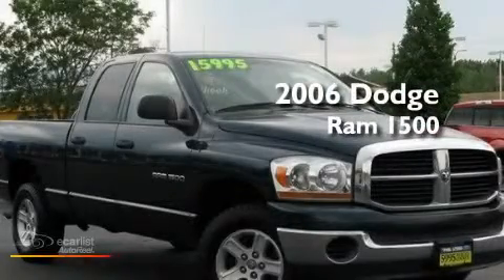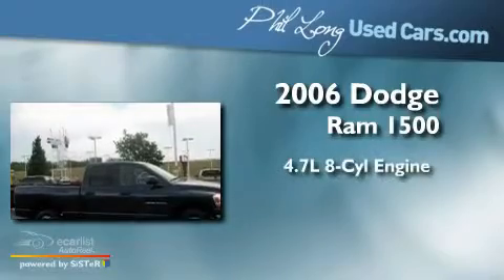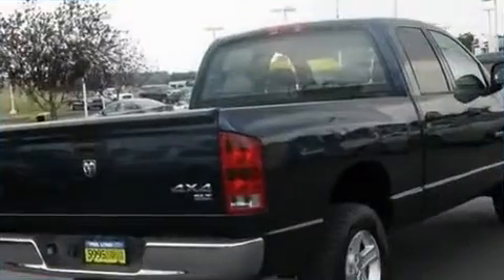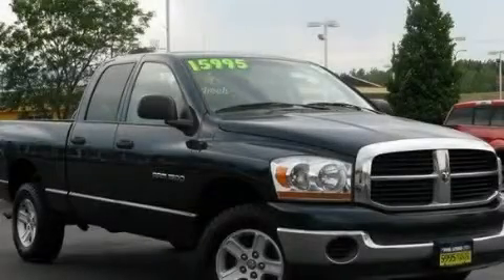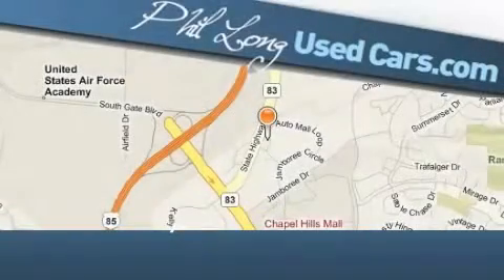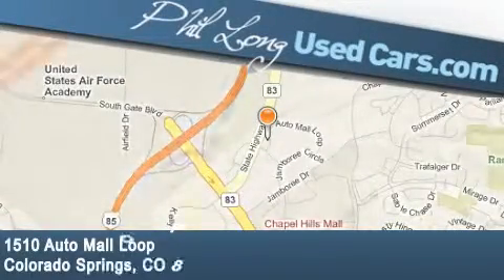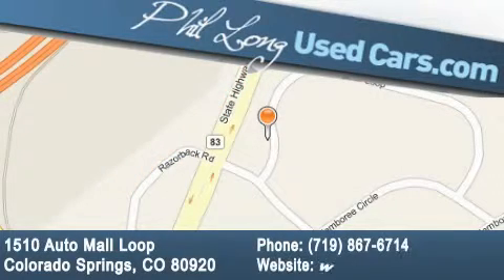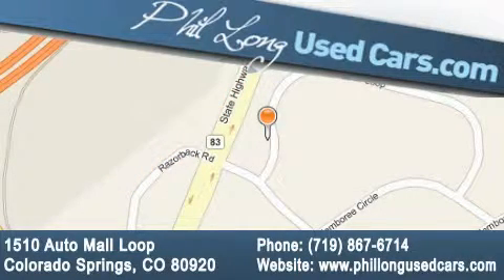2006 Dodge Ram 1500 Colorado Springs CO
Year : 2006

 Make : Dodge

 Model : Ram 1500

 Engine : 4.7L V8 MAGNUM engine

 Trans . : Manual

 Exterior : Blue

 Miles : 106,424

 Interior : Gray

 1510 Auto Mall Loop

 Pre-Owned 2006 Dodge Ram 1500 Colorado Springs CO